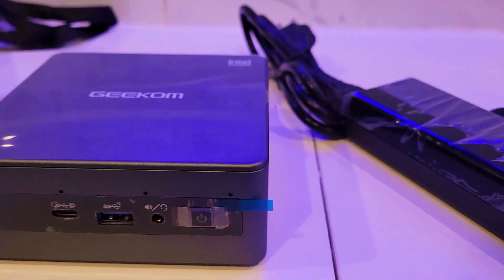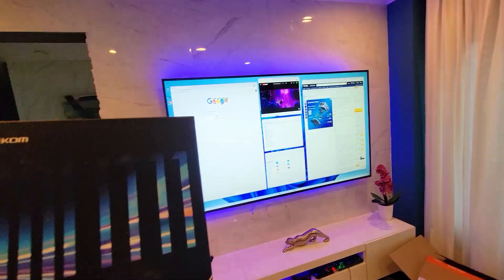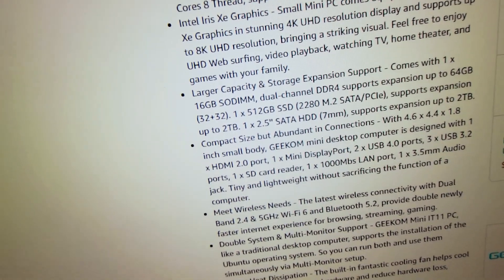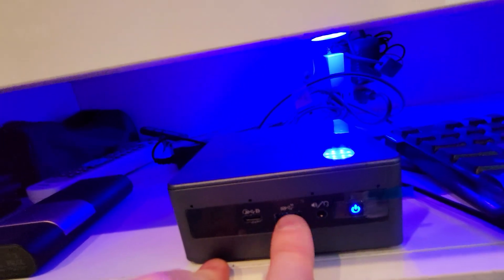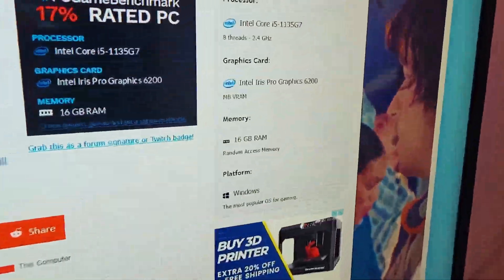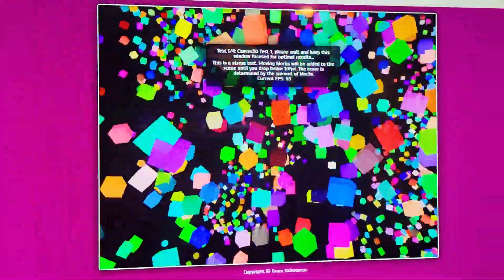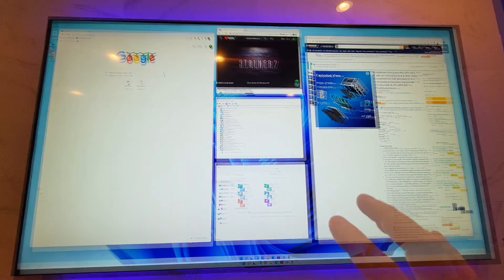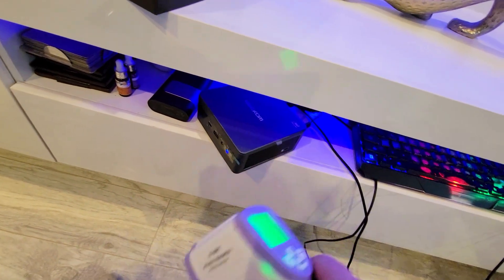Full GEEKOM Mini It11 Computer Review - Up to 2 TBSSD 64RAM - Best Mini PC Video Editing & Gaming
- GEEKOM Mini It11 Computer Review - Expandable Up to 2TBSSD 64RAM - Best Mini PC Brand Video Editing & Gaming. |s Mini PC Good for Gaming? Is Mini PC Good for Video Editing? The answer is YES, you won't play the top 2022 titles on 60fps because the video card is the only thing that's not a powerhouse, but you will still play a good portion of top game titles, and play VR as well as Video Editing Software, Photoshop and more. The GEEKOM Mini Computer in video we reviewed is the Mini IT11 Mini PC with i5-1135G7 (Up to 4.2 GHz), 8 Cores, 2 USBC, 2 USB 3.0, HDMI, Display Port, Lock Key, Bluetooth 5.2, 16GB Dual DDR4 512G SSD Windows 11 Pro Small Desktop Computer, Support 4K/8k UHD, Dual WiFi 6, BT, HDMI for Office/Study/Home